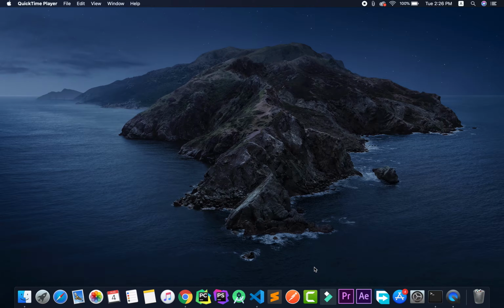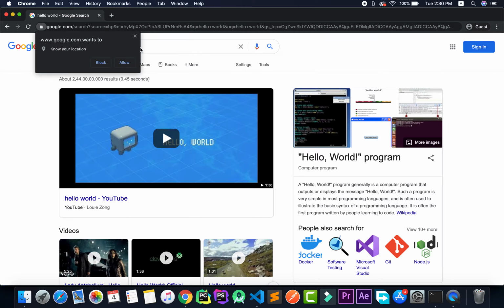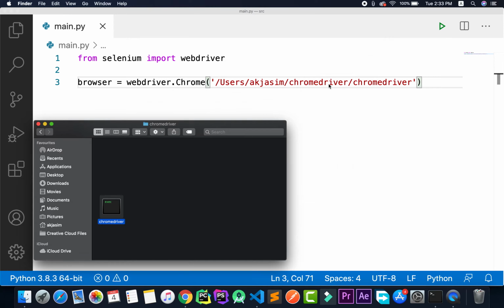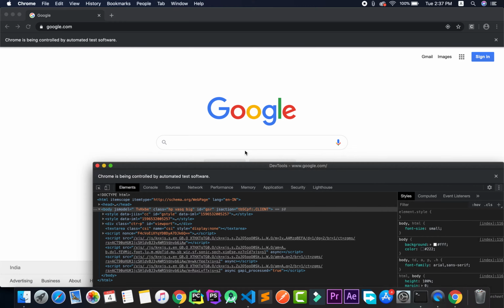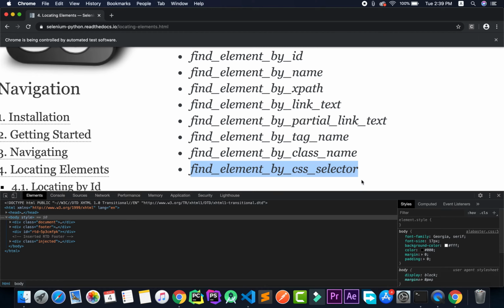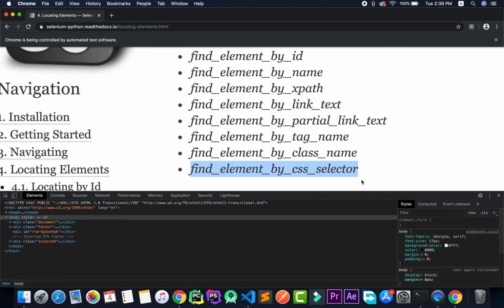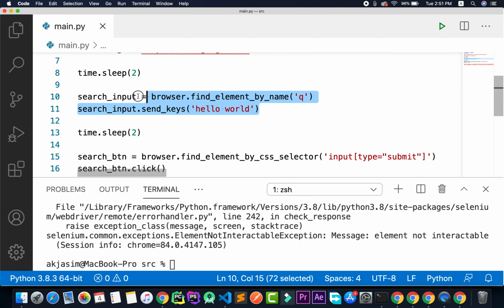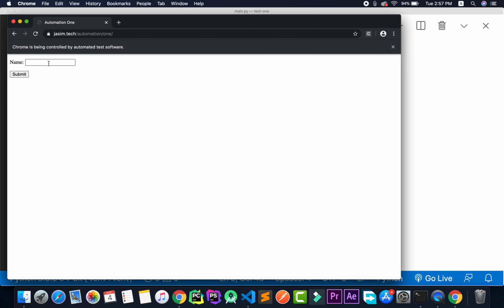Python Automation | Part 4 : Google Search Automation|Python Web Automation|Python Selenium Tutorial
In this video, I'm gonna be automating Google Search. We will leverage Python Selenium for the Google search automation. We will also give you a quick challenge of Python Automation at the end of this video.